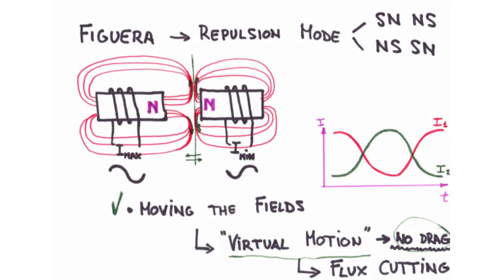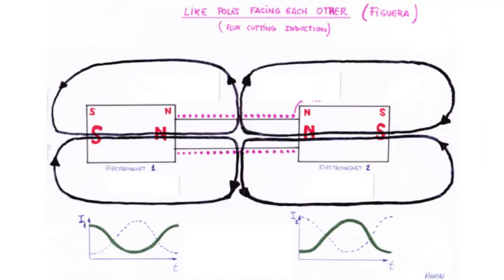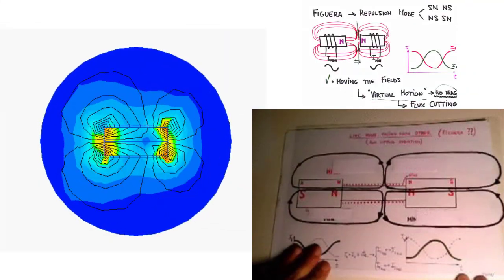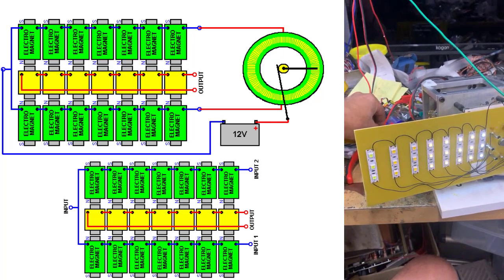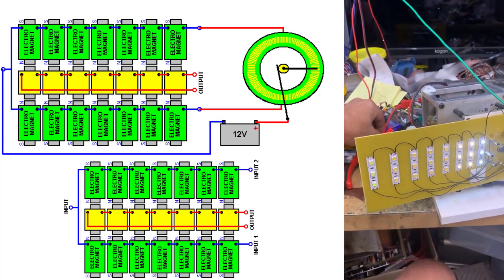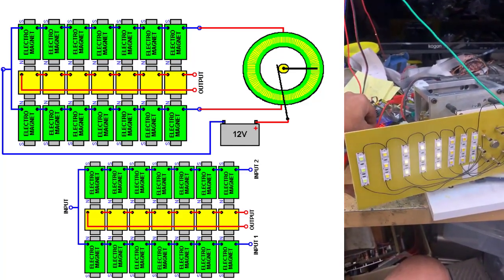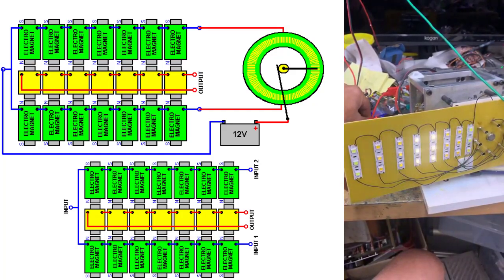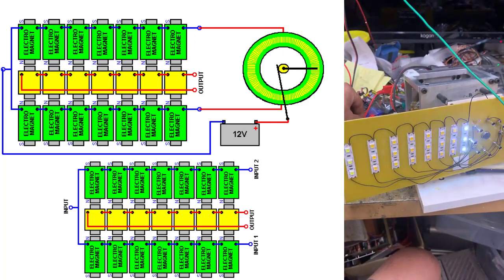Free Energy: The High-power Motionless Generator of Clemente Figuera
Clemente Figuera of the Canary Islands died in 1908. He was a highly respected individual, an Engineer and University Professor. He was granted several patents and was known to Nikola Tesla. Figuera’s design is very simple in outline.